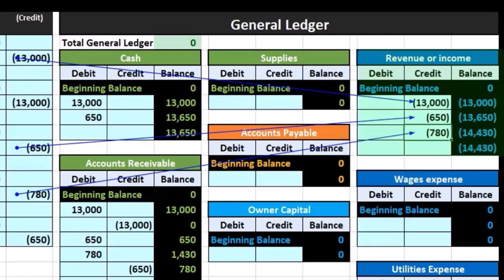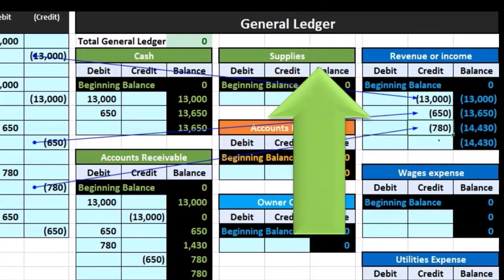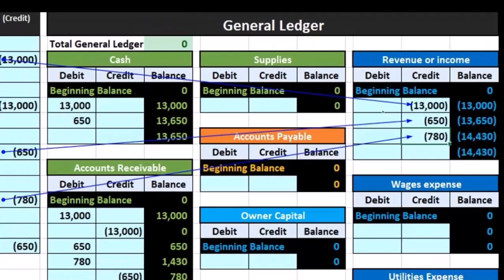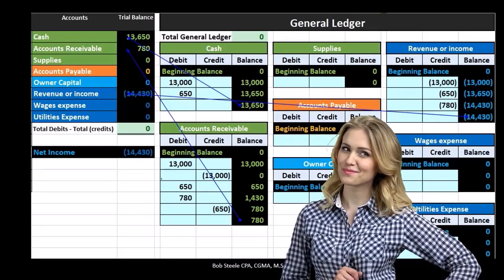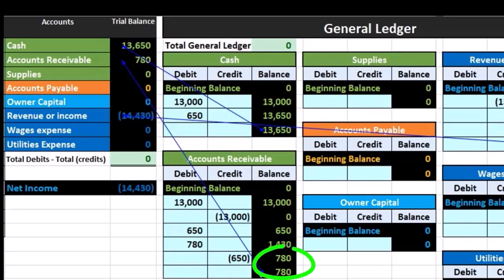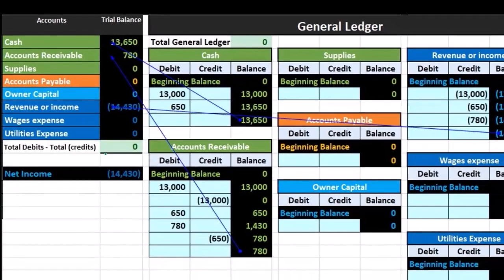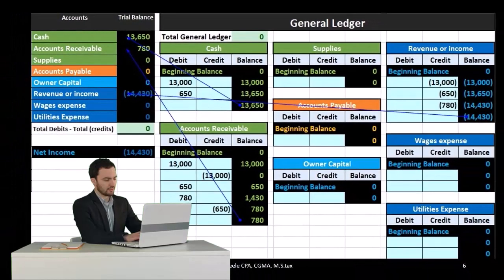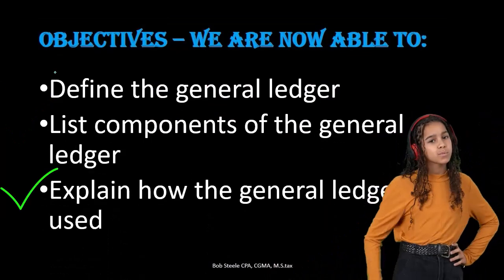General Ledger Part 3 Debits & Credits